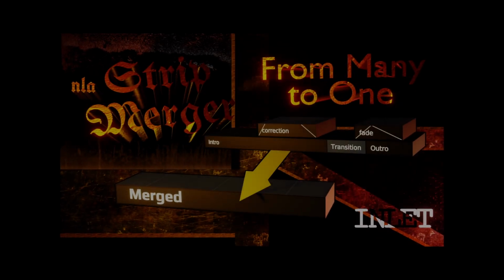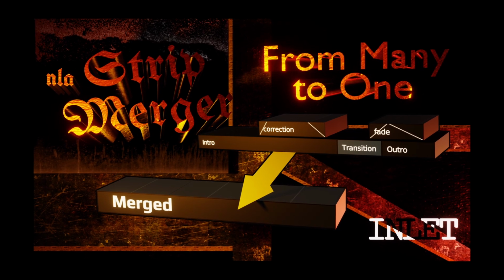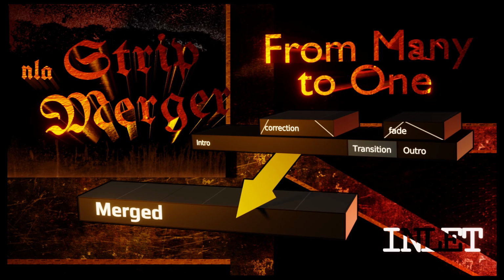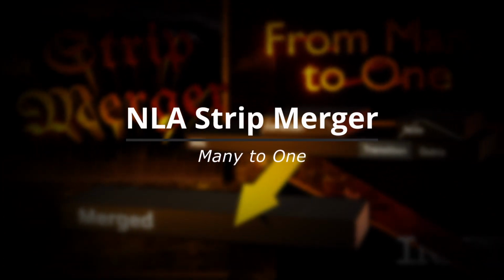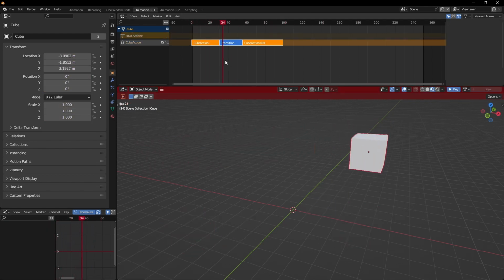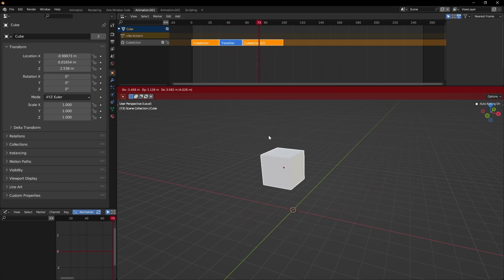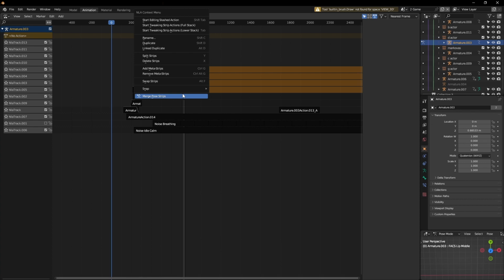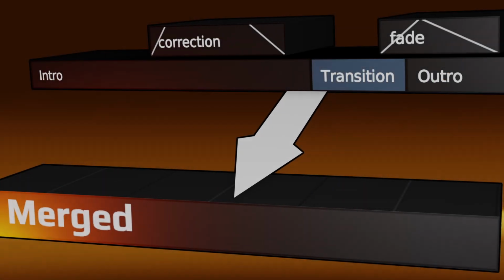NLA Strip Merger - Blender Addon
The Non-Linear Animation editor can get crowded real quick as more and more keyframes are grouped together into strips (sequences). Amidst the order: disorder lurks as the editor can become overcrowded and borderline chaotic.

NLA Strip Merger solves that problem by allowing you to merge multiple strips into one, removing the clutter and allowing for greater clarity. It has an option for specific bones in the active strip taking precedent over higher NLA strips, or ignoring others completely.